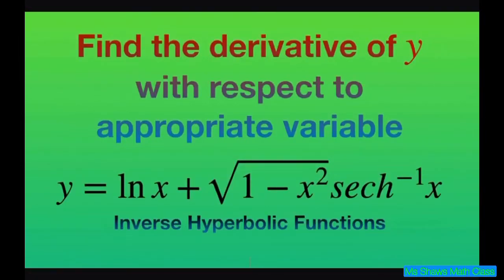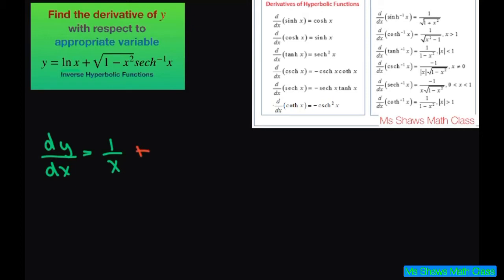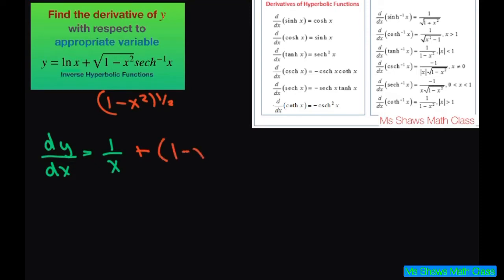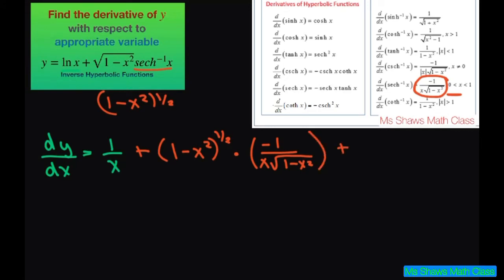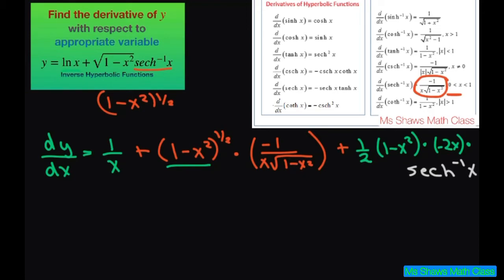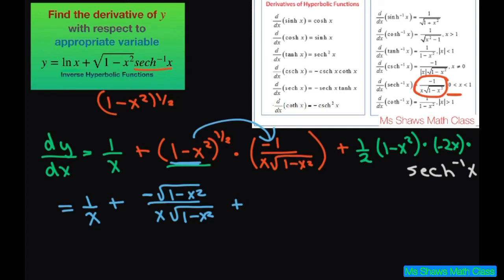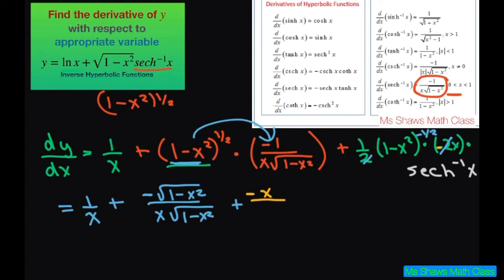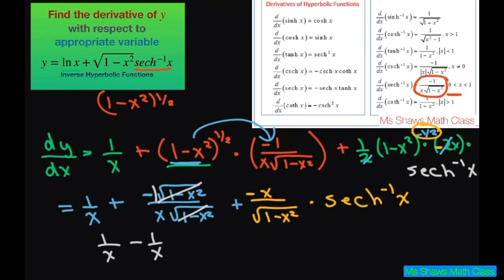Find derivative of y = ln x + sqrt(1- x^2) sech^(-1) x with respect to x Inverse Hyperbolic Function